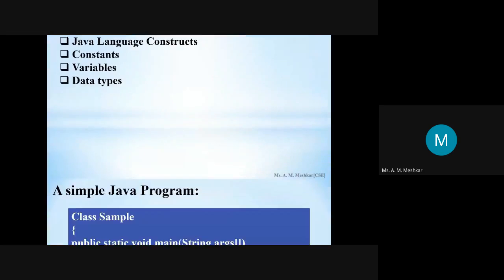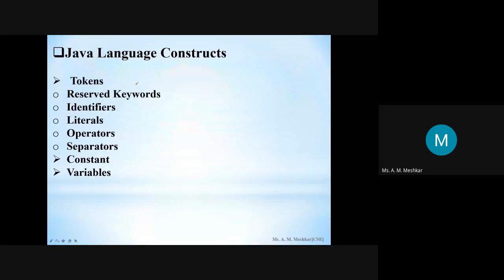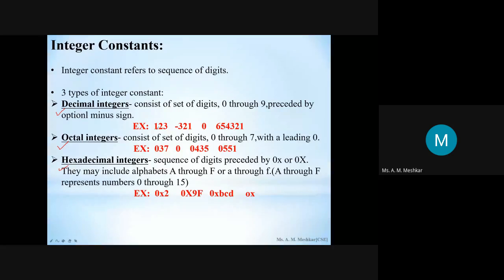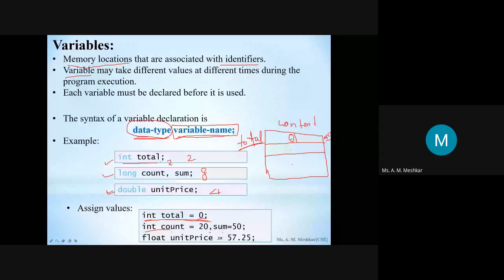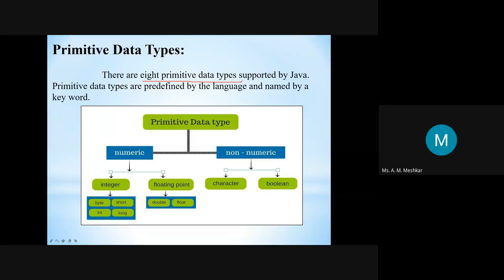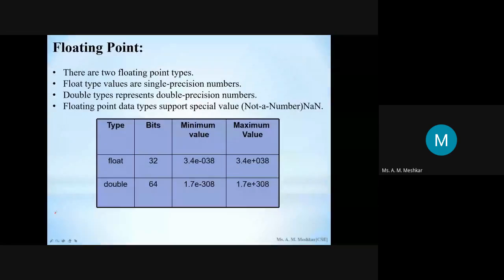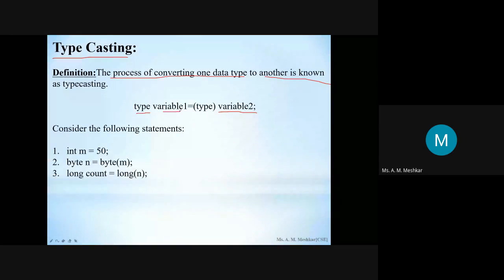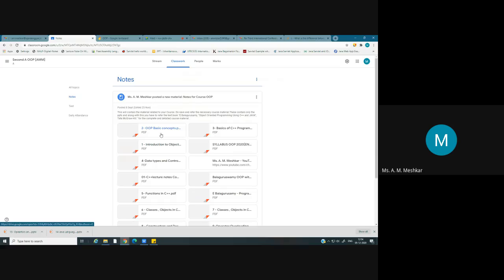V 35- Introduction to Java Programming (Part-4) (2020-12-05)